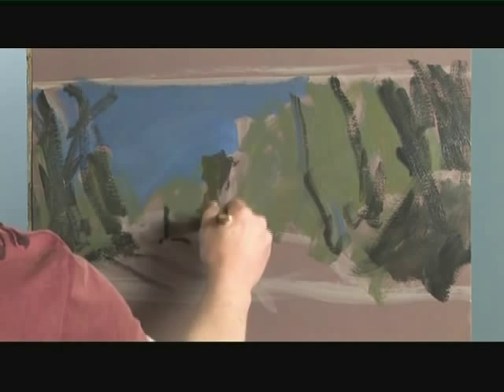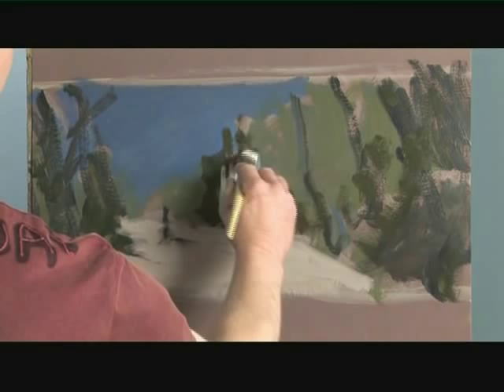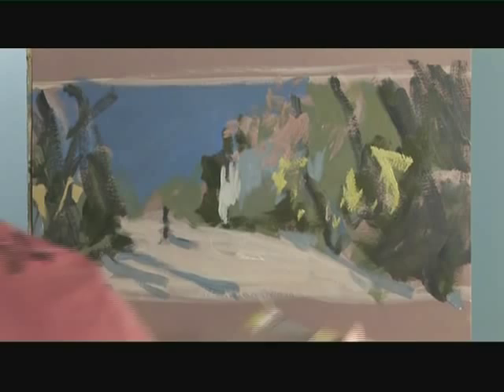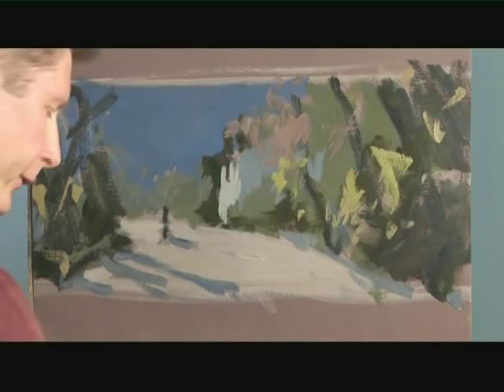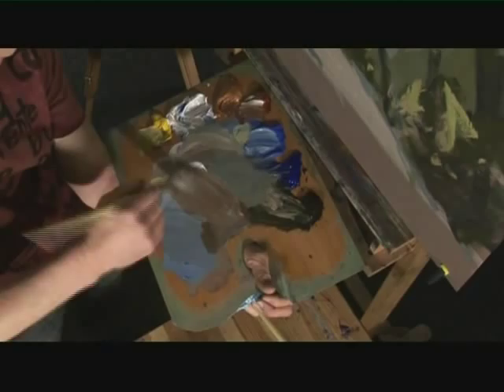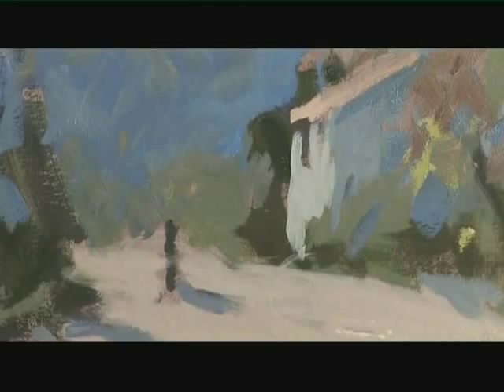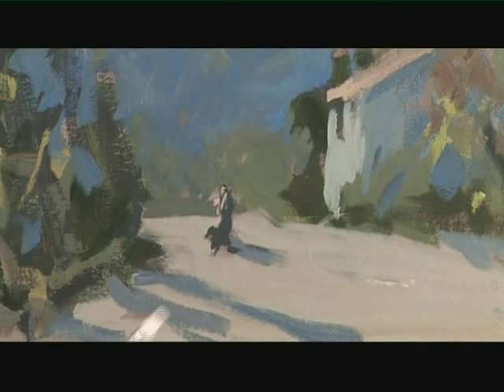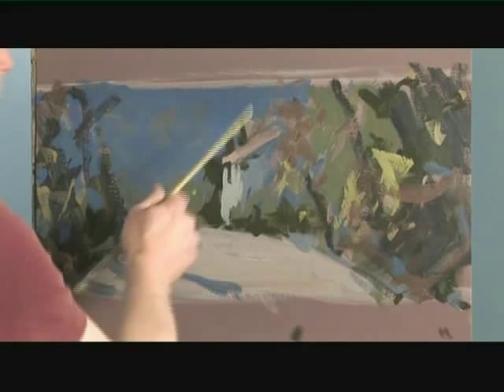Using Atelier Interactive With Mitch Waite - Programme one Composition - Part 2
Artist Mitch Waite clearly demonstrates the advantages of being able to use a water sprayer to re-wet and re-work Atelier Interactive. Courtesy of the SAA and the Painting and Drawing Channel